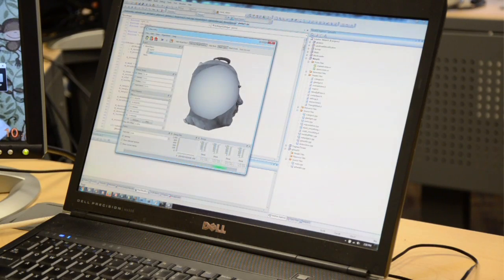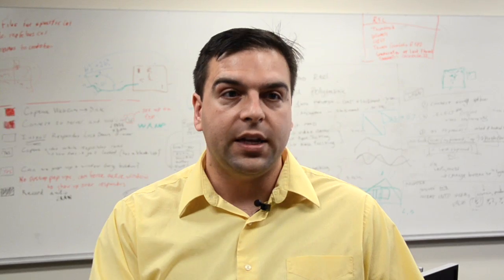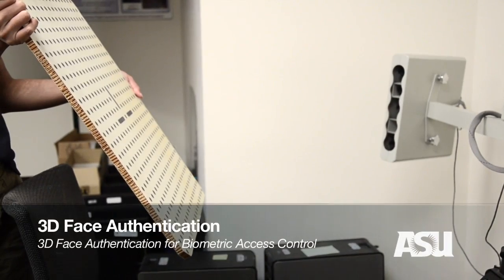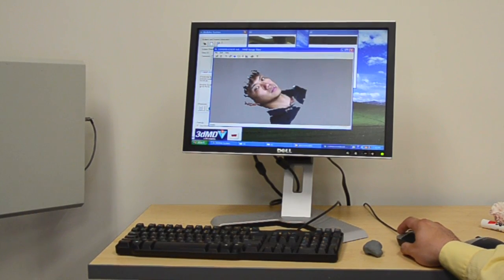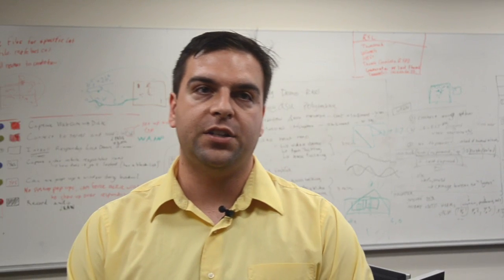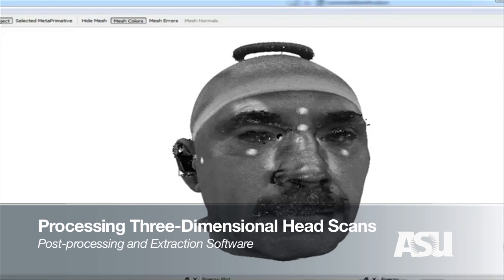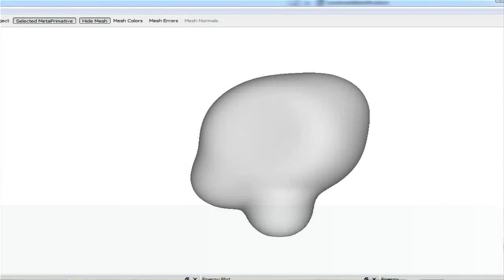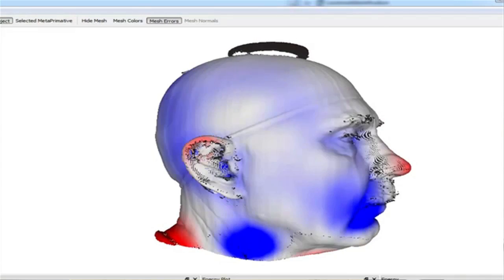I3DEA Lab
Image 3D Data Exploitation & Analysis Lab at ASU Polytechnic campus features various projects using geometric modeling, graphics and processing to seek real world solutions using 3D applications. 3D face authentication, software visualization for first responders, and 3D modeling for analysis and archiving are just a few of the projects in the lab directed by associate professor Anshuman Razdan from the Department of Engineering.

This video was produced and edited by OKED videographers Justine Garcia and Alexander D. Chapin.